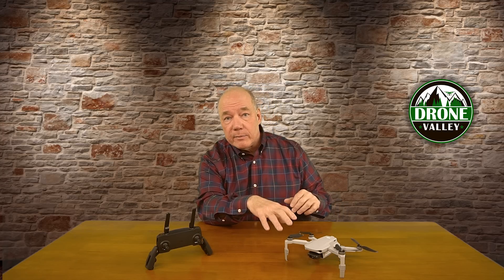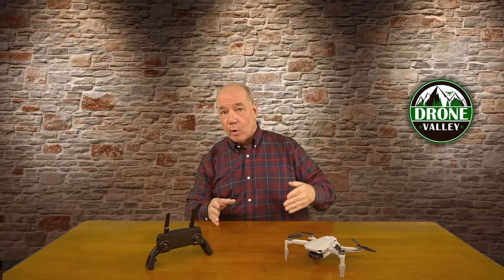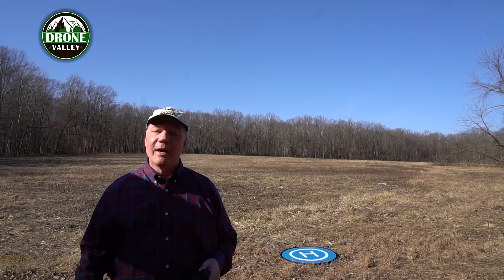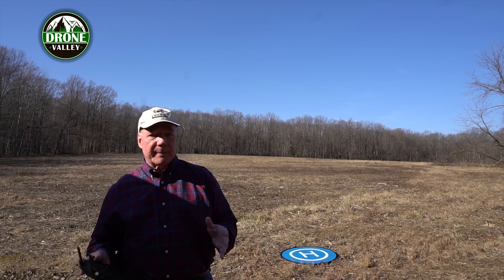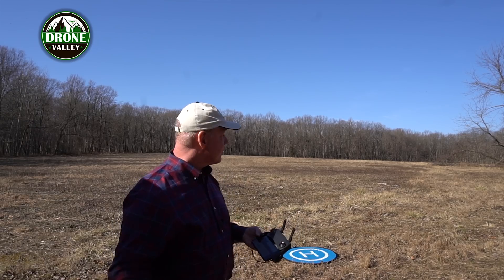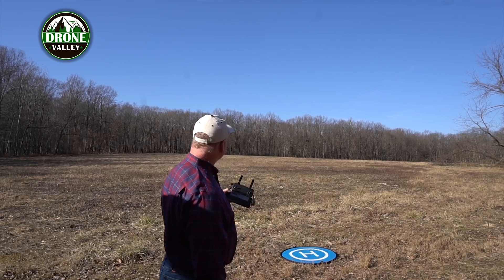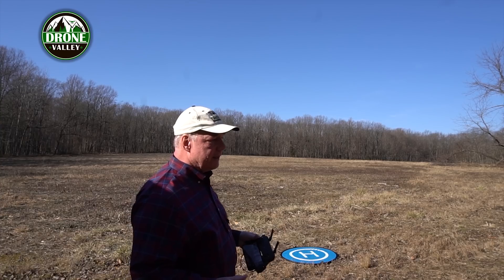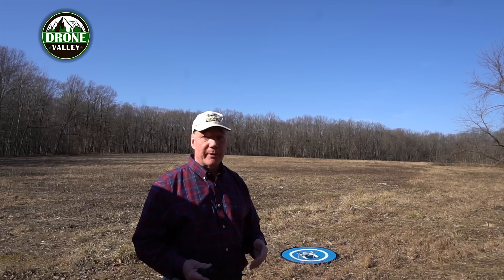Mavic Mini Return To Home - How Does It Really Work?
In this clip I explain how the Return To Home (RTH) feature works on the Mavic Mini. It’s important to know when to use it and what adjustments you’ll need to make to avoid losing your drone.